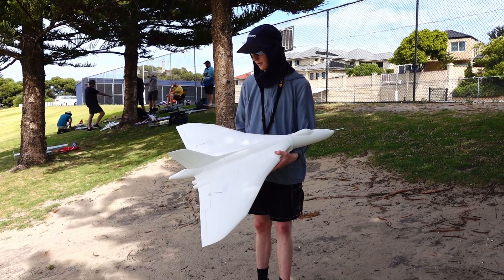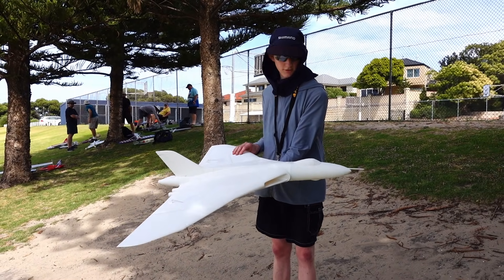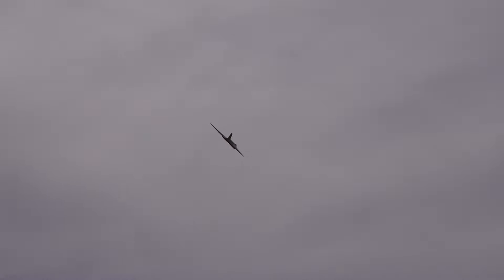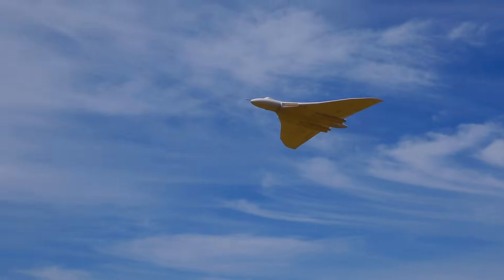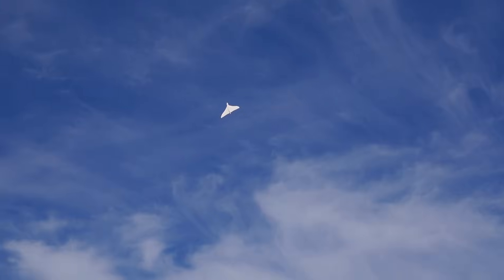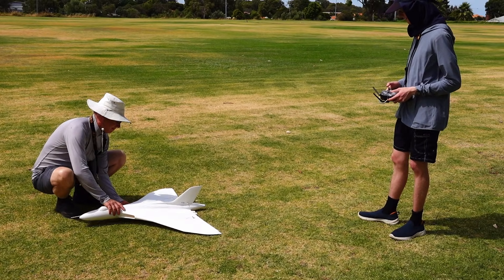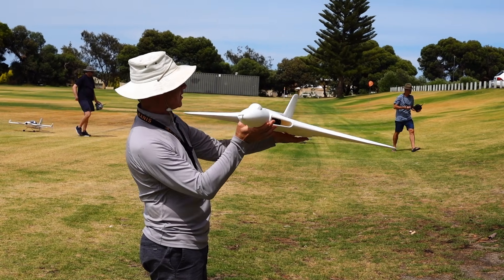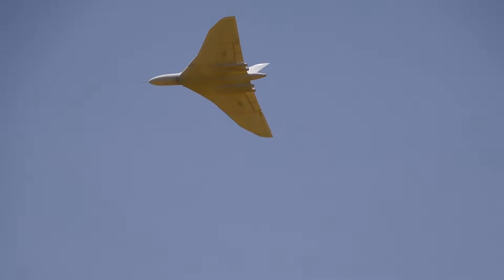3d-printed Avro Vulcan 50mm 4S EDF Version 2 maiden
Five years after the original, Dom has flown a completely redesigned and slightly larger Vulcan. This one is much more refined, more scale-like and importantly, is designed for lightweight filaments. When combined with a 4S motor this is a winning combination. This design includes internal servos and a rudder for better handling. Another great design Dom - congratulations. I look forward to printing one myself once Dom has finalised the design and made it available for downloading.